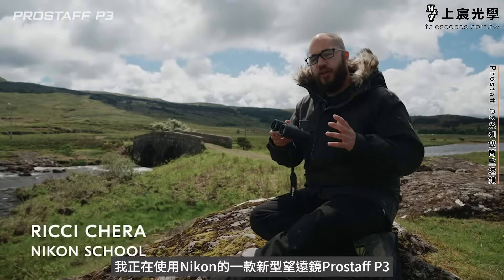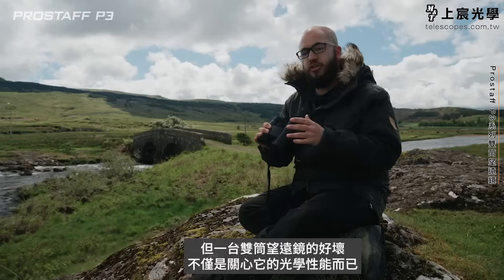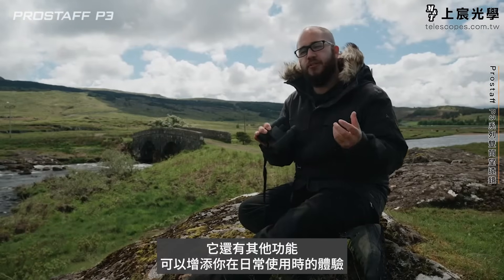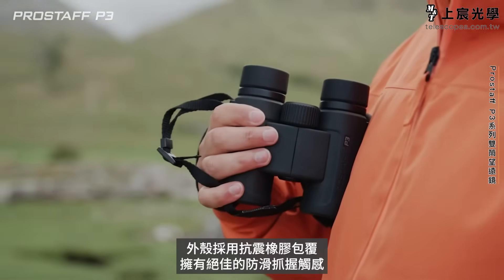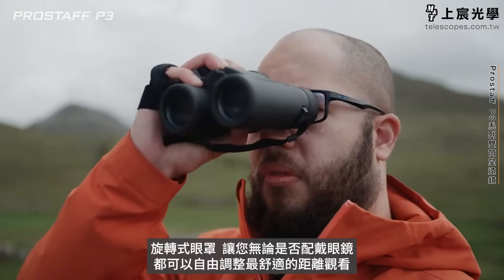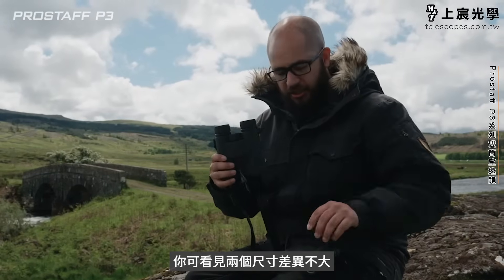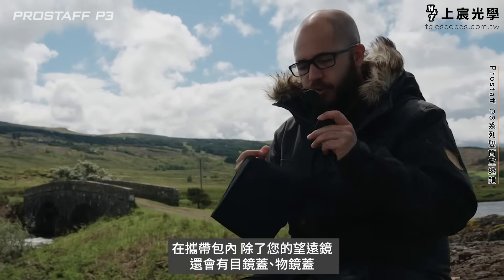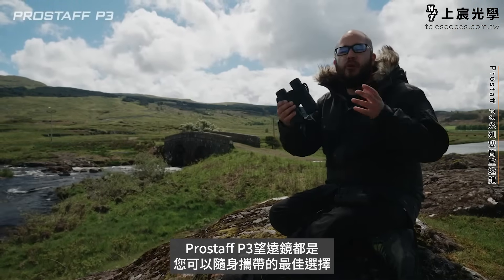上宸光學 | Nikon Prostaff P3系列望遠鏡 如何使用